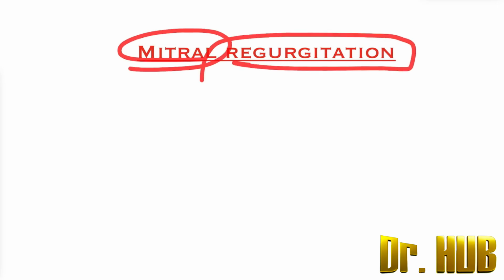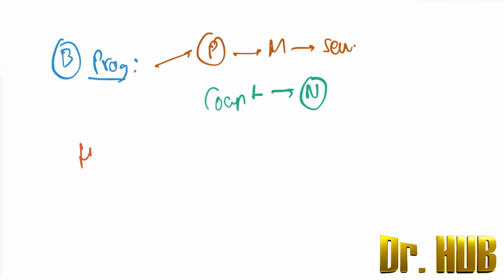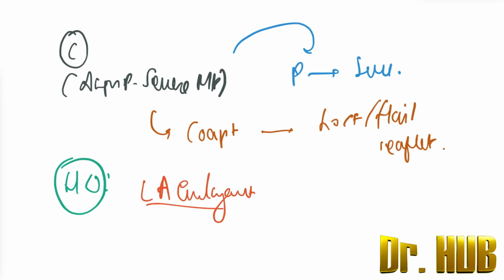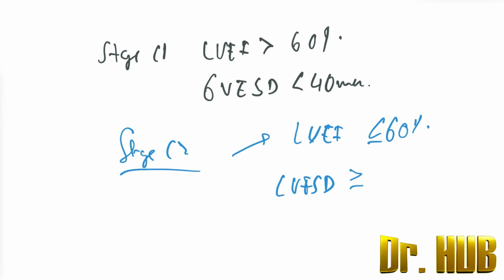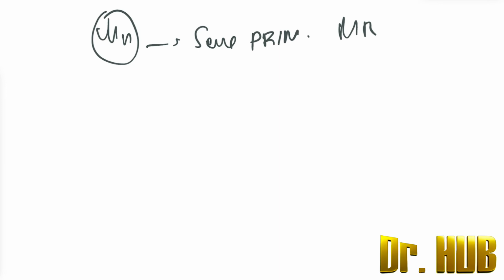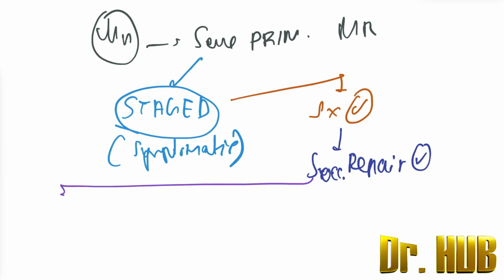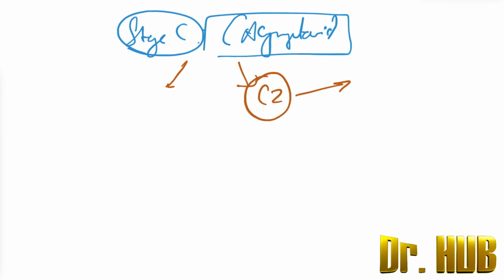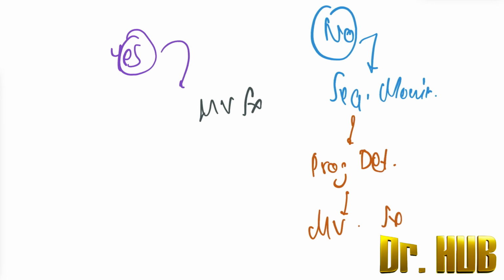Mitral regurgitation Management